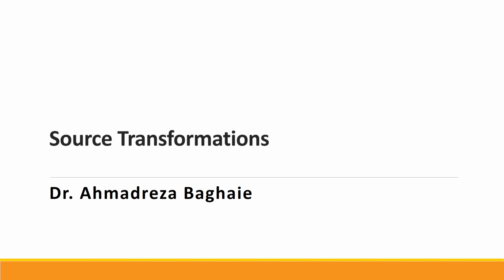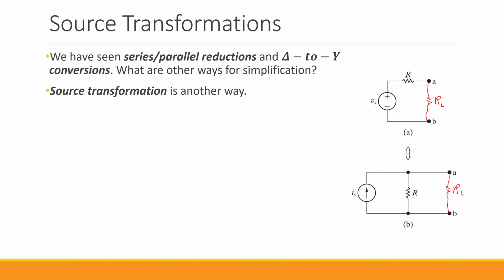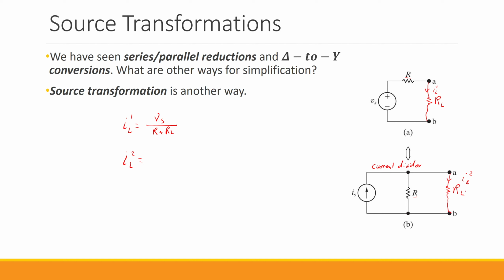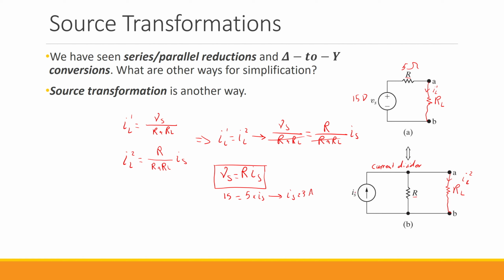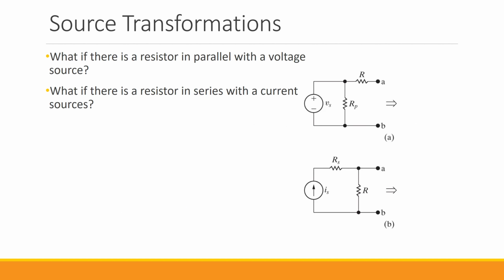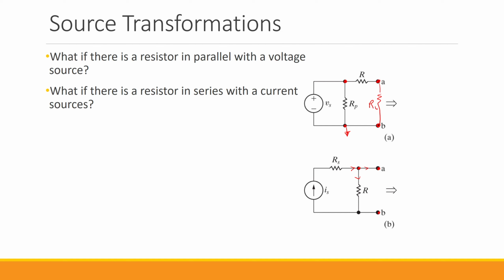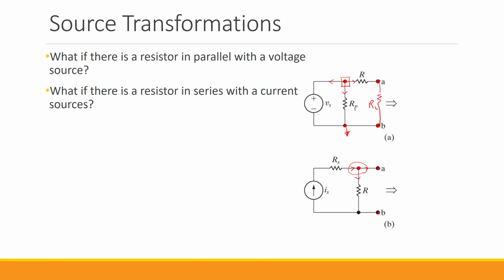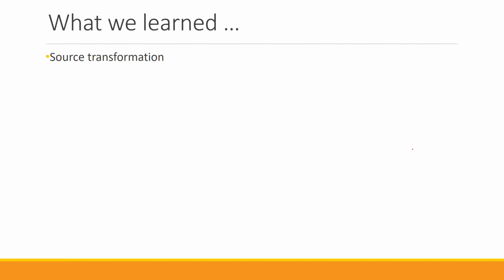27 Source Transformations